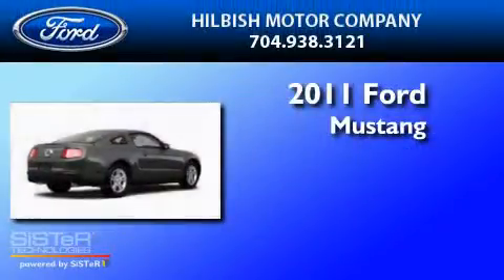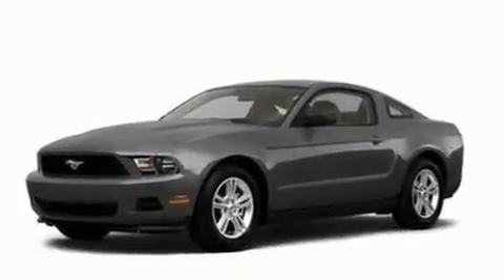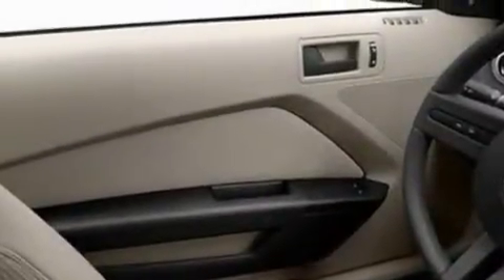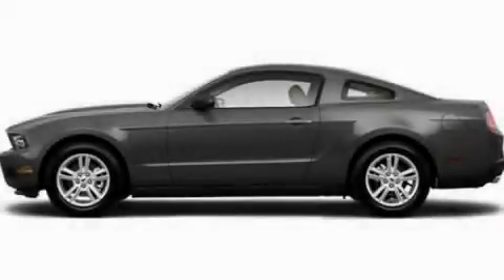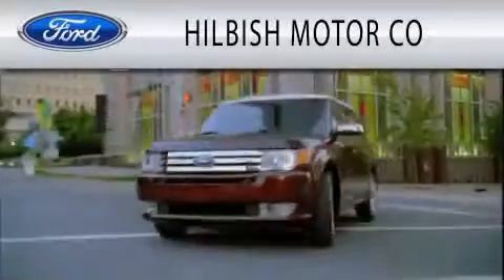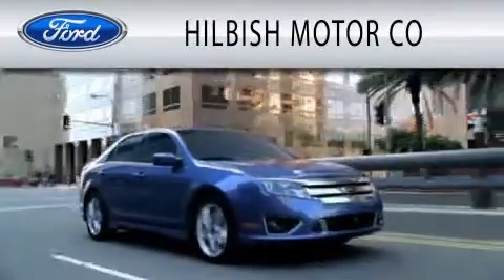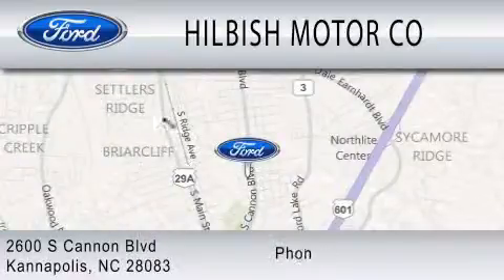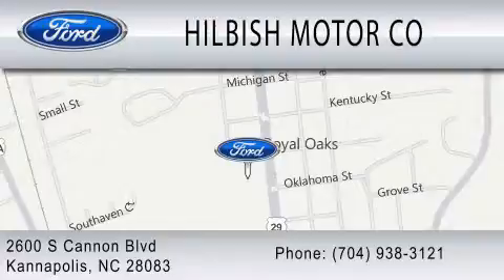2011 FORD MUSTANG NC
Year : 2011
 Make : FORD
 Model : MUSTANG
 Engine : 3.7L V6

 Exterior : GRAY

 Stock : J1389